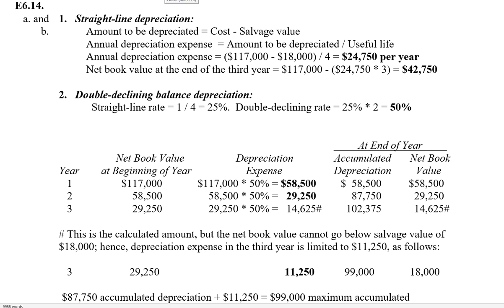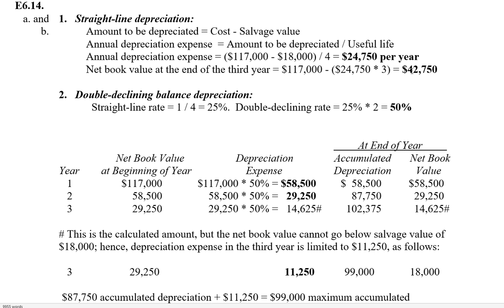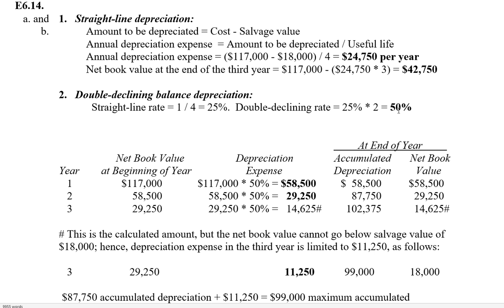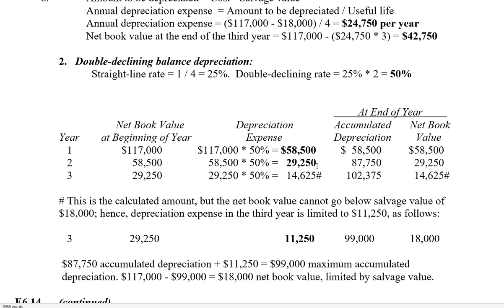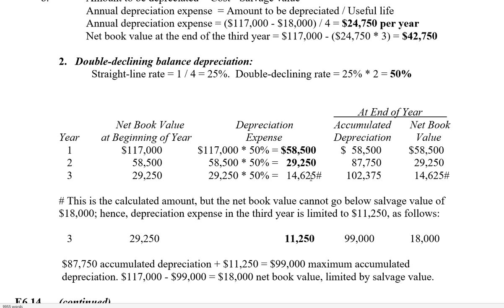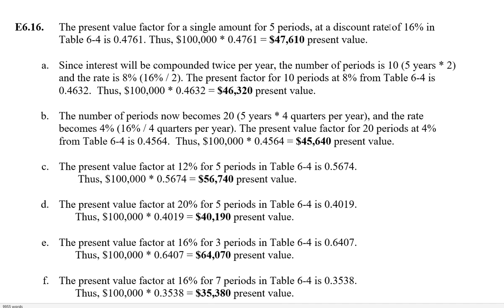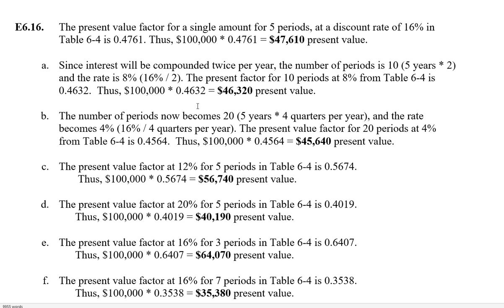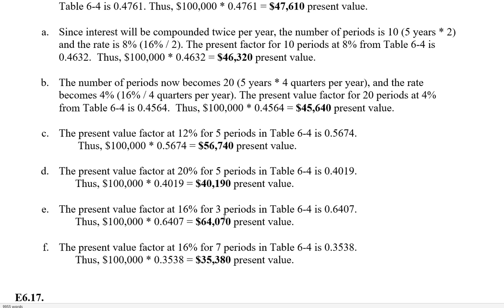8/17/2019 5:58:08 PM